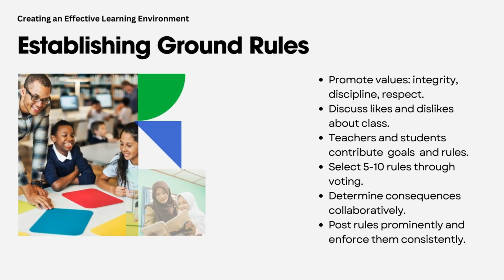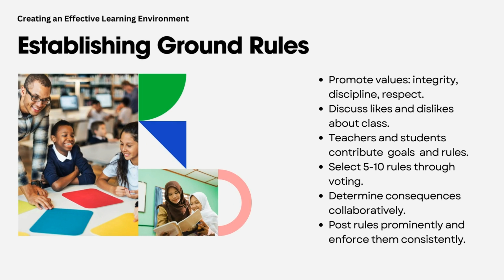Lesson 1 - Creating an Effective learning Environment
Chapter One: Learning Environment

Welcome to our training session on creating an effective learning environment. In this chapter, we explore the foundational elements of classroom management and the roles of both teachers and students. Learn how to establish ground rules, create a unifying class motto, and incorporate engaging routines such as music and gratitude moments. Discover strategies for fostering a safe, nurturing, and interactive learning space that promotes student accountability and active involvement. Embrace the principles of readiness, participation, and real-world application to enhance the overall educational experience.

Key Topics Covered:

Effective classroom management
The roles of the teacher and learner
Creating an active and relevant learning environment
Strategies for student engagement and motivation